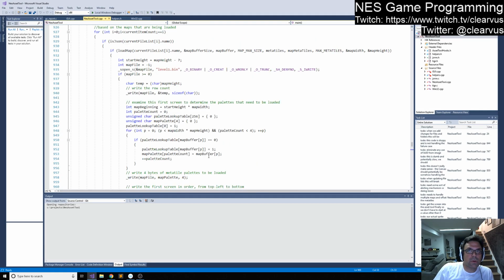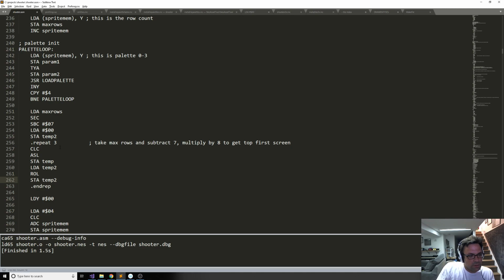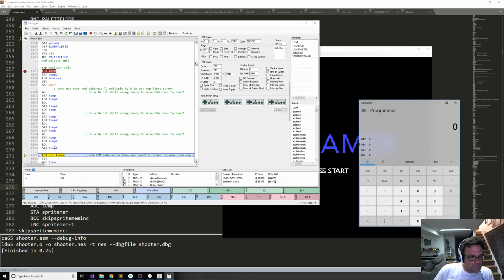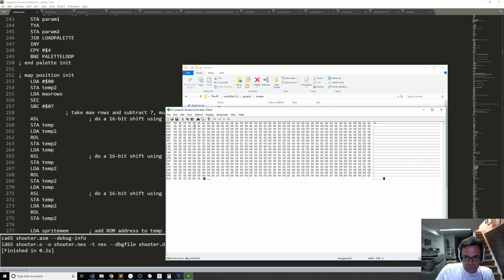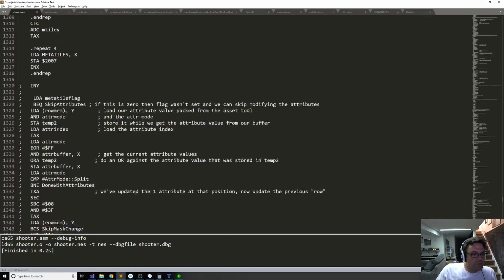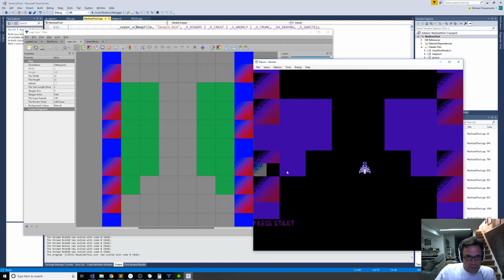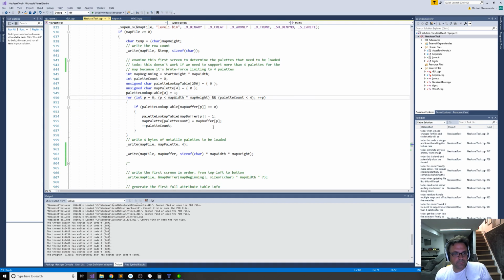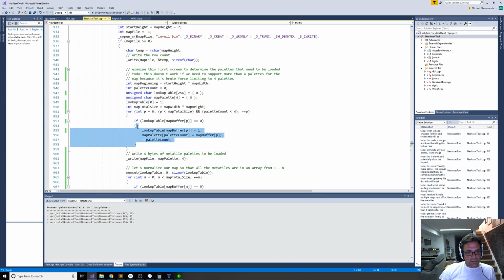NES Programming #43 - Reworking the map loader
Broken, fixed, and better. The map loading code was changed so that the asset tool can dump the entire map directly in to the file and then we seek into it and decrement our index vs our prior approach where it had the first screen at the beginning and then subsequent rows following.  That went pretty quick and then we talked about what we would do for the next stream to get palettes and attributes working again with this new format, furthering our goal of finally getting to tile collision.  See you on Monday